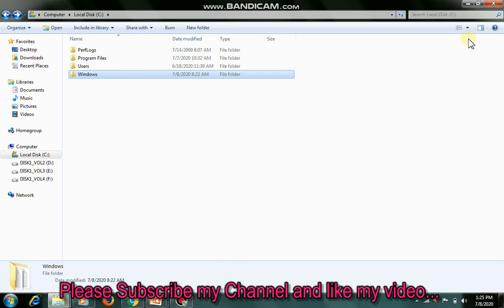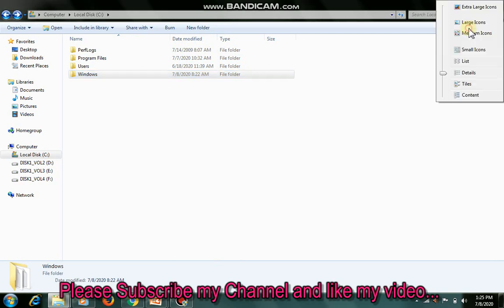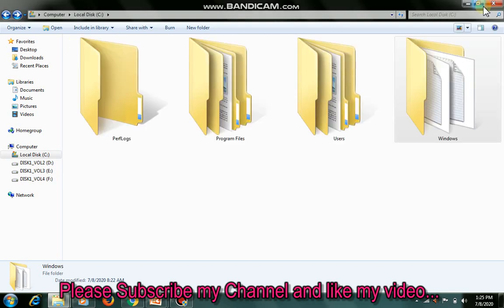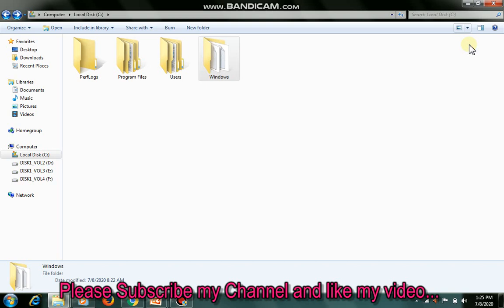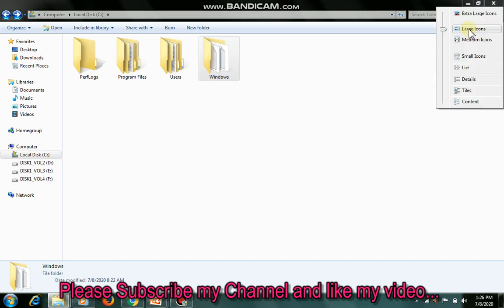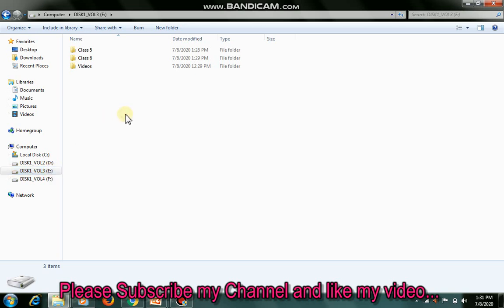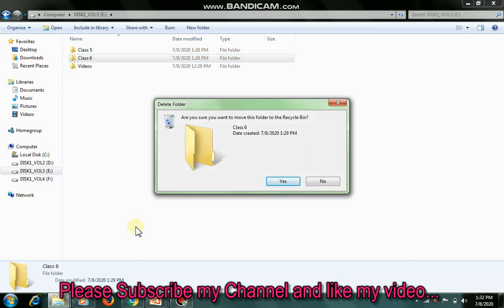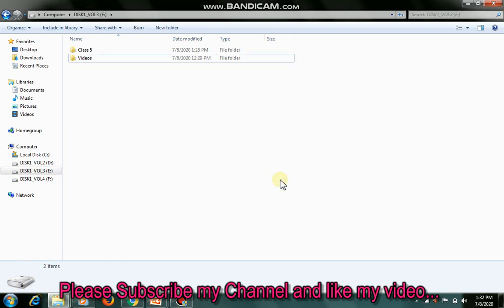Managing Files and Folders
This video is about how to manage files and folders in our computer. It will tell you about Windows Explorer Folder. How to copy your files and folders from on place to another. How to move your files and folders from one drive to another. How to search your files using wildcard characters like * and ? . How To sort files and folders on desktop. How to open 2 programs simultaneously on desktop.